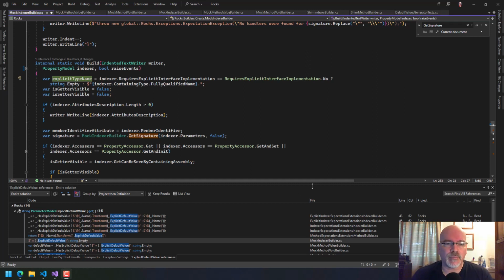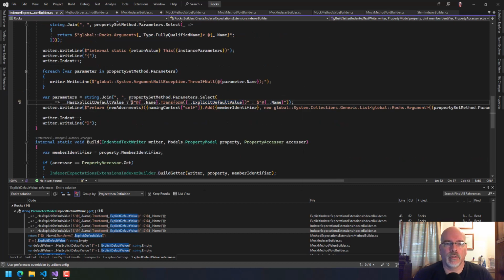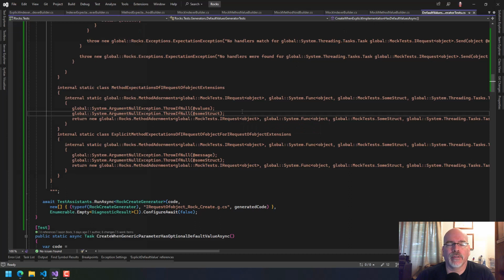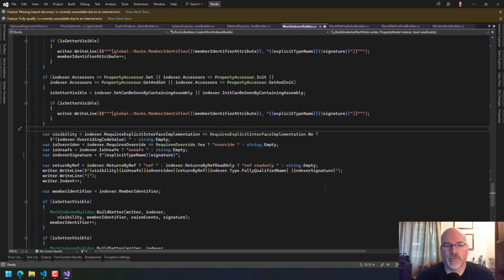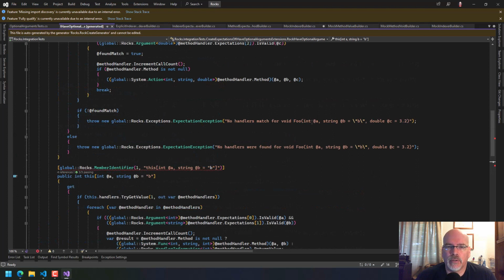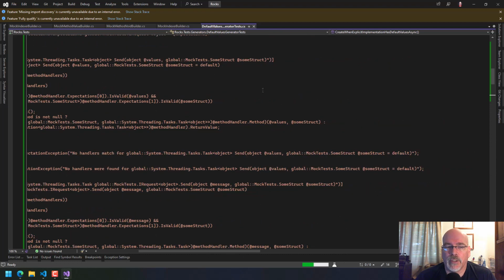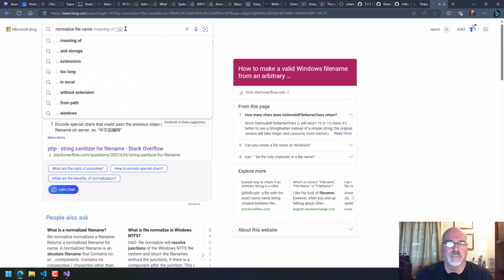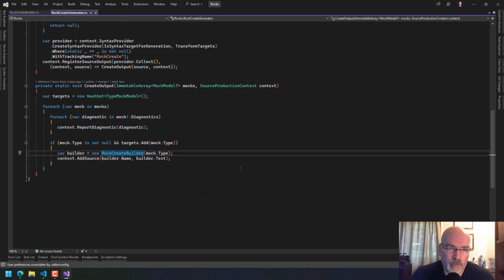FreeCodeSession - Episode 477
In this episode, I talk about car parking and driver testing, I debate why I'm creating the member signature description for an attribute the way it currently works, I break the member signature description for that attribute, I confuse myself, I decide to address the problem later, all tests pass, and I investigate unique file names.